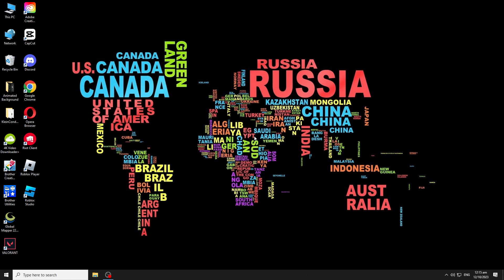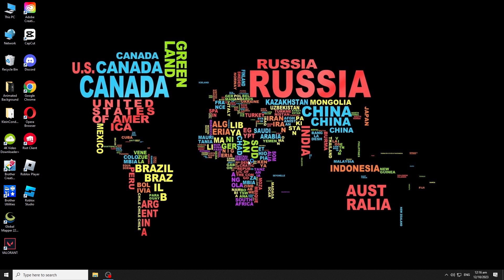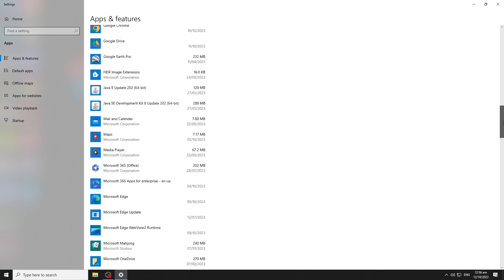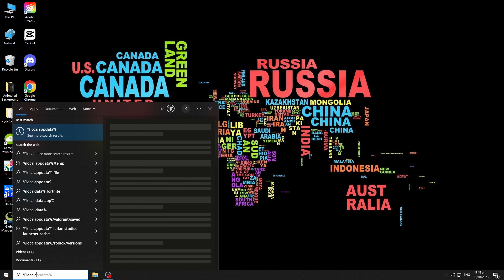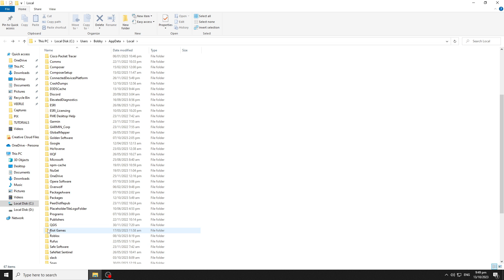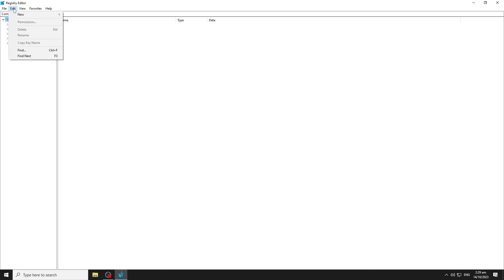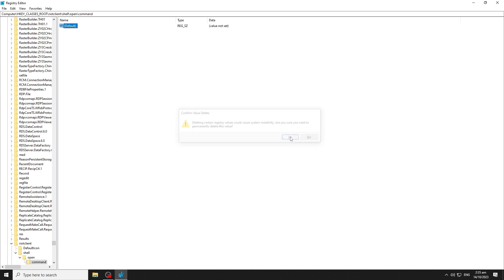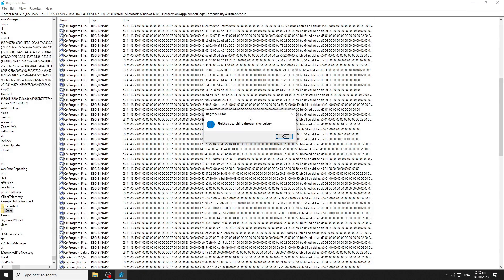How to Uninstall Valorant from Your PC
In this video, we'll show you how to uninstall Valorant from your PC. Valorant is a software program that may be harmful to your computer, so it's important to uninstall it safely.

This video is for computer users who want to uninstall Valorant from their computer safely and correctly. We'll explain how to uninstall Valorant using the Windows removal tool, and we'll also give you a few tips on how to protect your computer from future software install attacks.